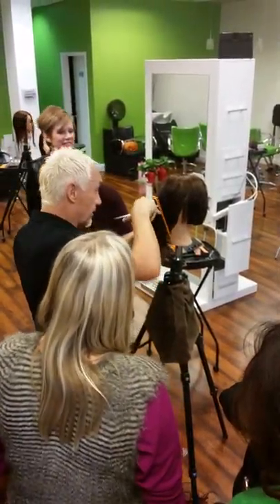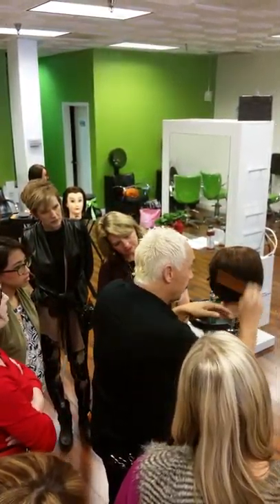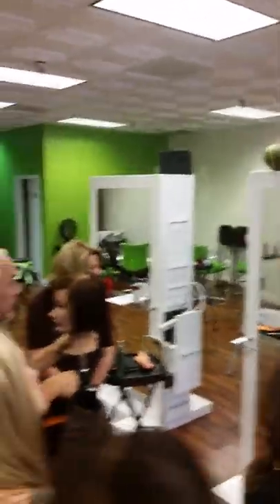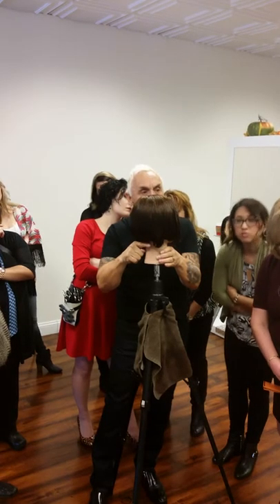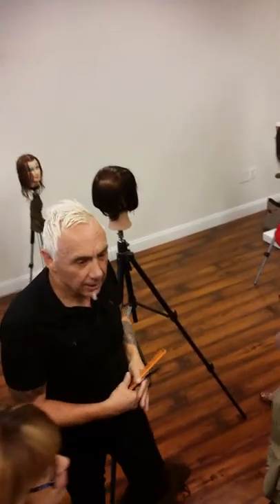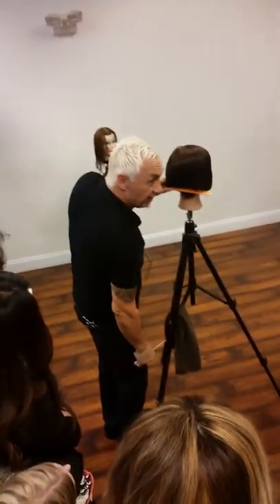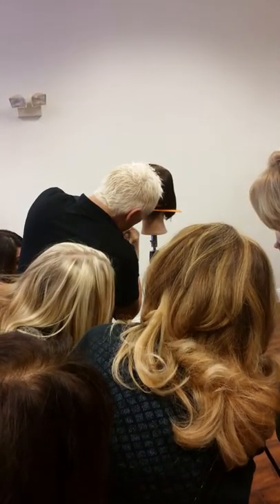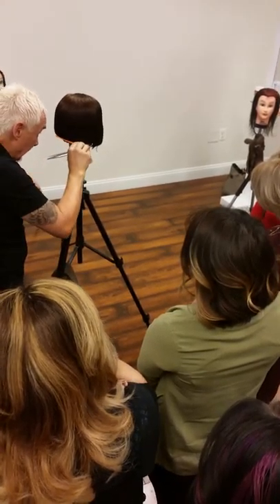In salon training with Phillip Wilson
Onsite hands on haircutting training